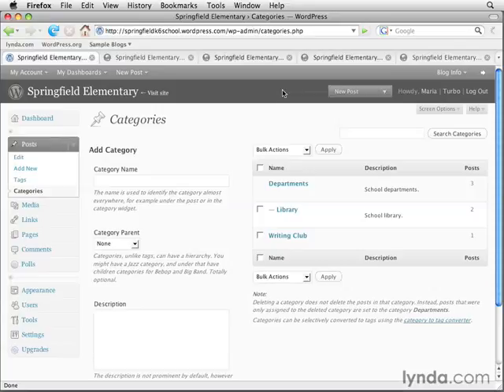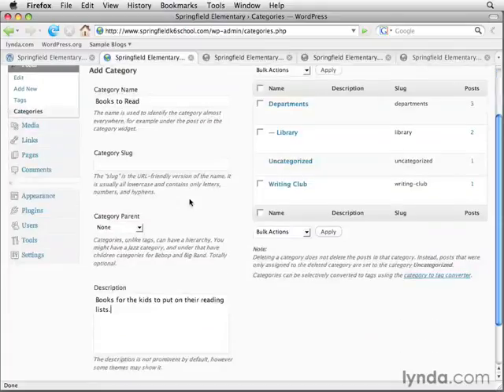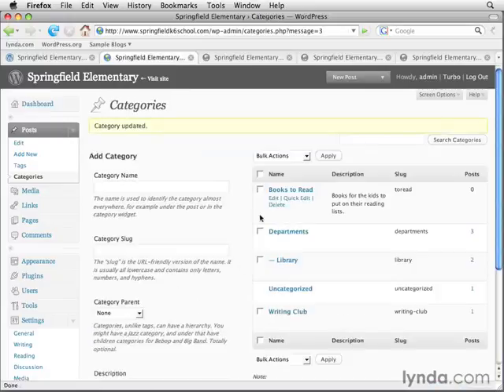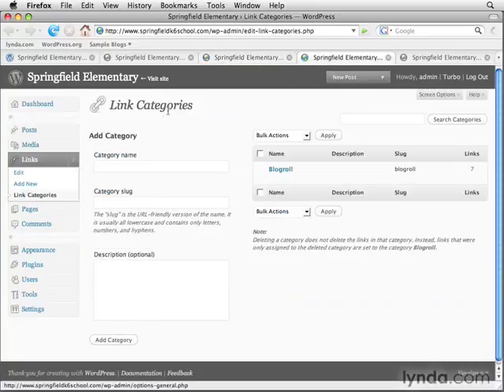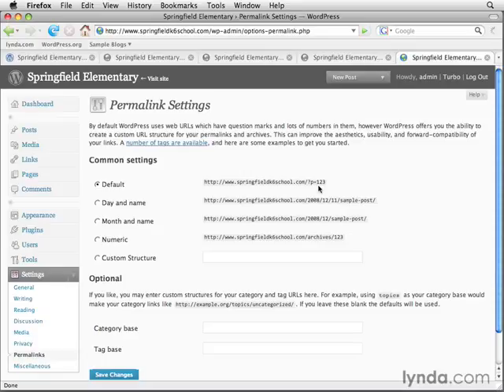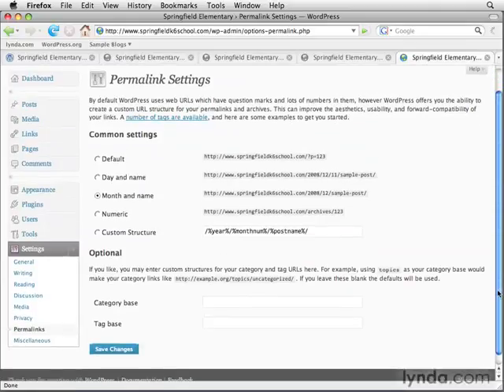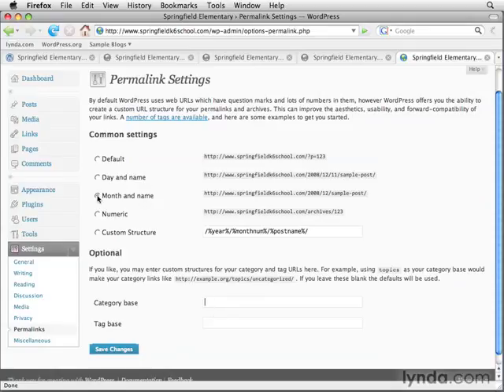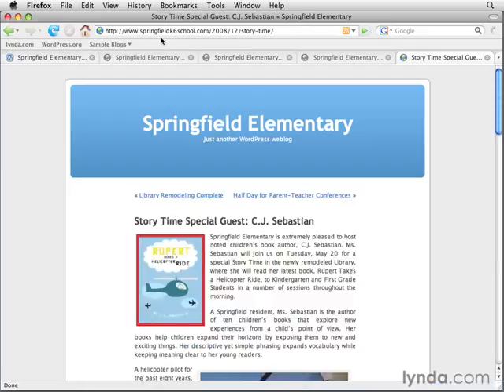02 03 Understanding slugs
Understanding slugs